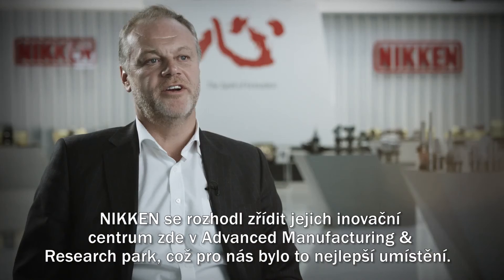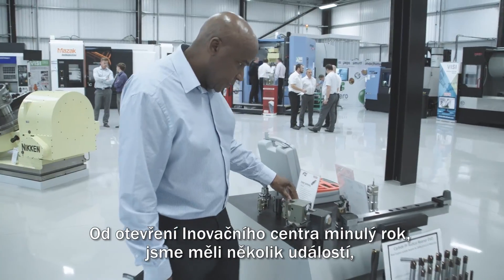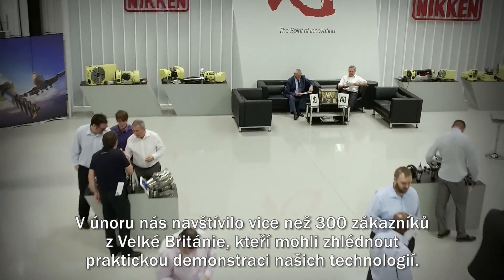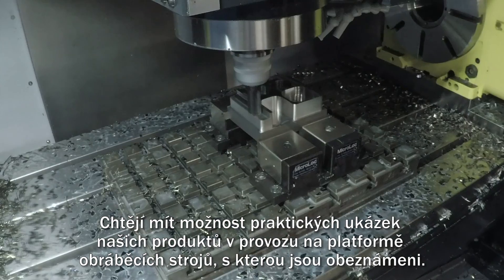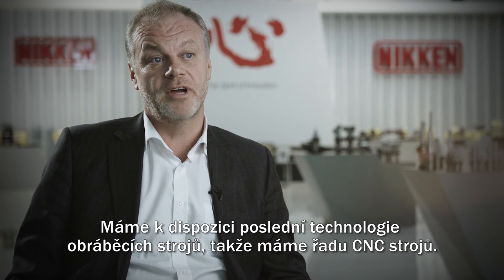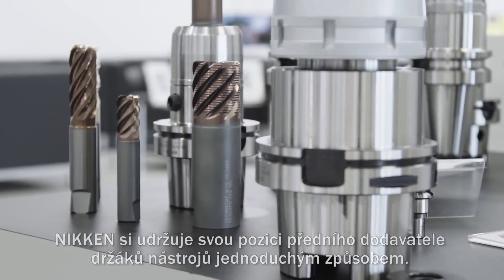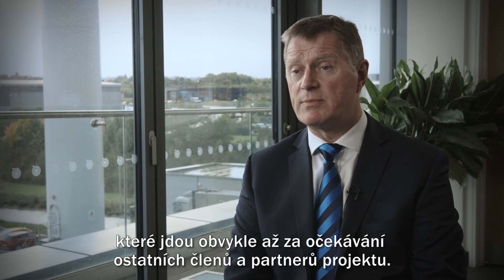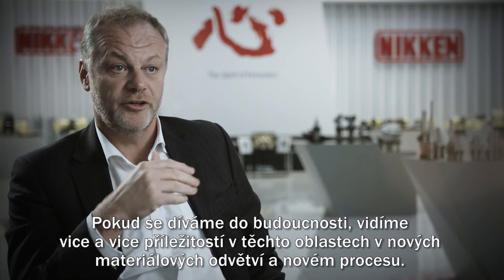NIKKEN Innovation Centre - Czech Subtitles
NIKKEN have been part of the AMRC project since its inception 15 years ago, this video provides an insight in to the reason NIKKEN chose the Advanced Manufacturing Park to locate its Innovation Centre, and why NIKKEN and the AMRC essentially share the same DNA.